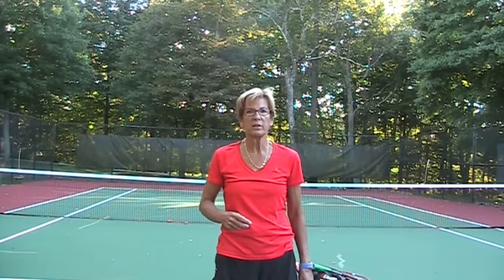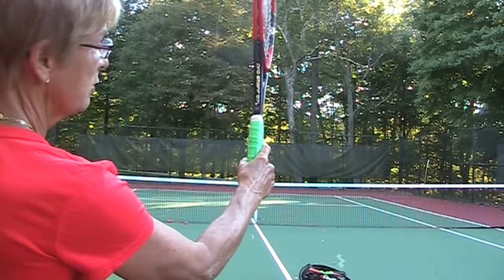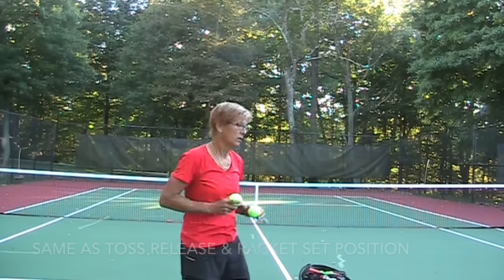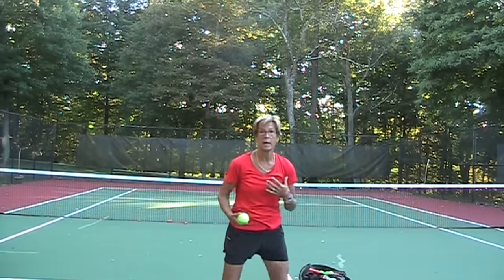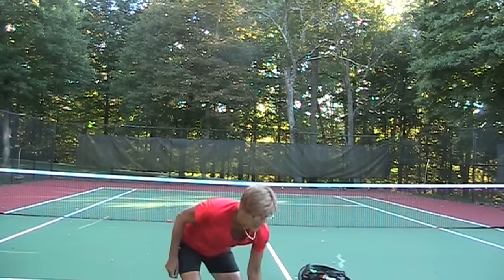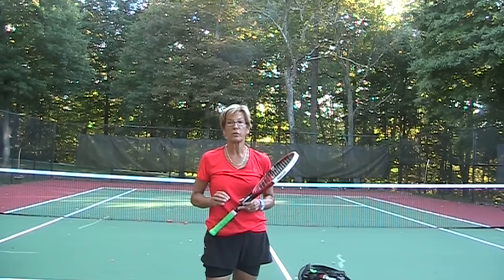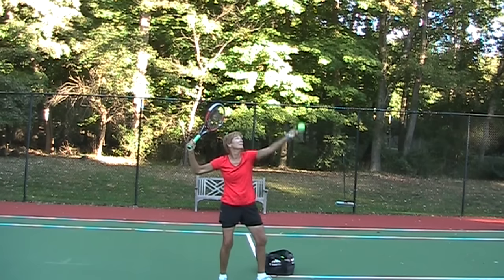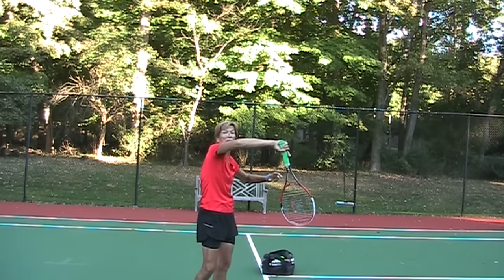Throw to Serve 1,2,3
Do these 3 fun and simple movements for a great serve. You can get ServeMaster by The TotalServe on our